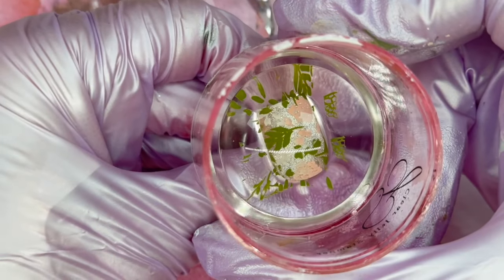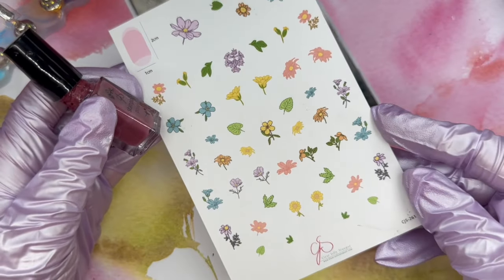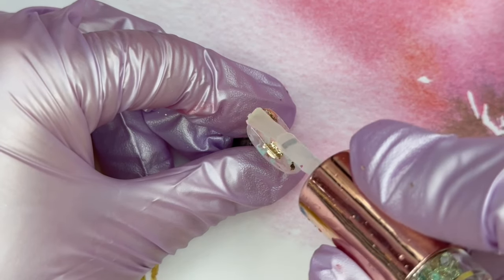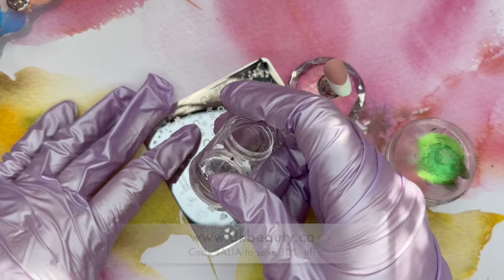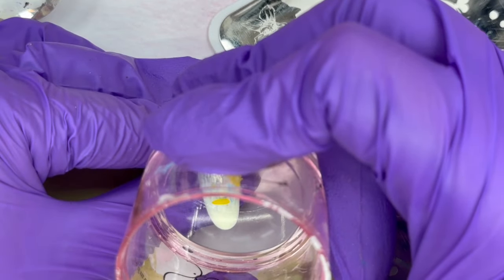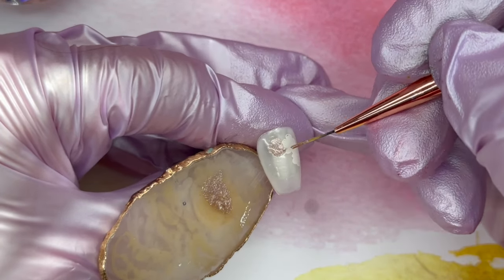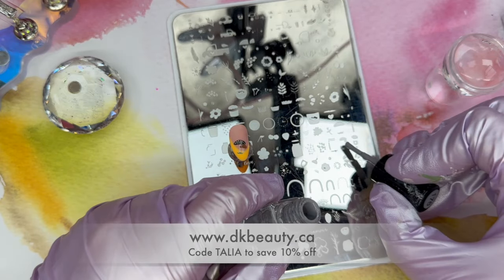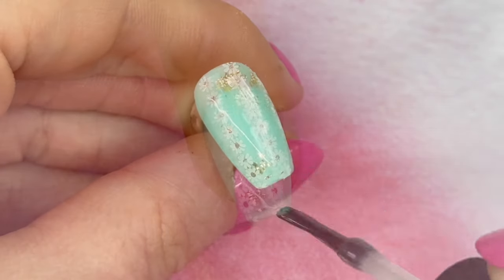10 Nail Art Tutorials for Spring | Using Nail Stamps | Part 2 Unbox & Create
Today we create 10 unique stamped nail designs using some of the products from my unbox and create video Each nail design features some unique gel polish colours and stamped images to bring them to life!

-Social Links-
Talia's Nail Studio:
Products Mentioned:
Look #1
Luxio Linen
Fuzion Harvest
Metallic Watercolour
CJS58 Delicate Garden

Look #2
Apres vintage carnation
KoKo Pink Matte Glitter
Plate: cjs261
Polish: 123, 213, 164, 199

Look #3
Luxio lipgloss, shell, marina
Gold Metallic Leaf Flakes
Plate:Flutterby CJS278
Polish: 71, 208, 069, 187, 060

Look #4
Apres Tea Leaf, vintage carnation
Plate: H50 Feelin’ Lucky
Polish: h01, h02, 139
Chrome: TGB Emerald

Look #5
Apres Tea Leaf
Akzentz Blue Tanzanite
CJS58 Delicate Garden
Polish: 141, 224, 060

Look #6
Luxio Linen
TGB Slay and Elixir
Plate: CJSH51
Polish 222

Look #7
Ombre Tips
Akzentz Pink Diamond Glitz
Plate: H29
Polish White
Bling and Things Pearls

Look #8
Apres Pink Carnation
Luxio Cabana
Plate: On the Road Again
Polish: 215, 181, 115, 176

Look #9
TGB Elixir
Plate: cjsh9
Polish: 220, 219, 226

Look #10
Luxio Marina
Gold Flakes
Plate: 194
Polish: 123, White, 188